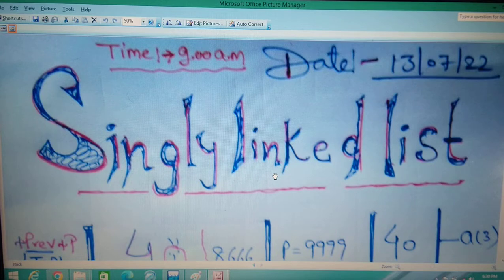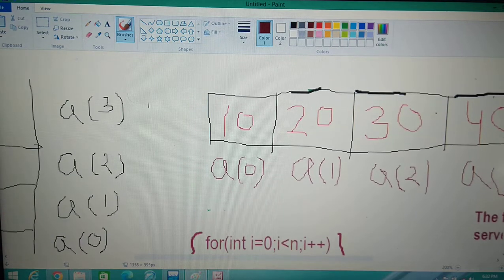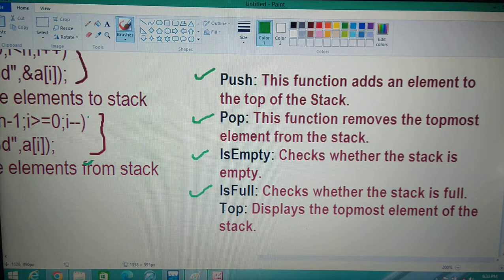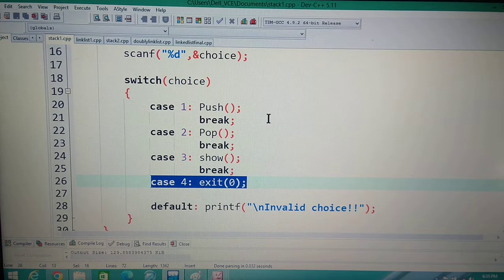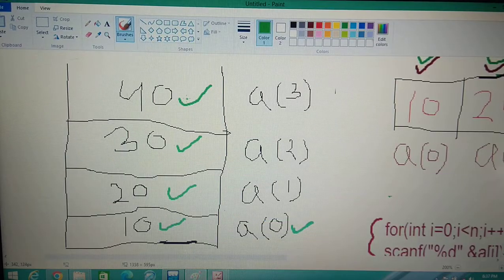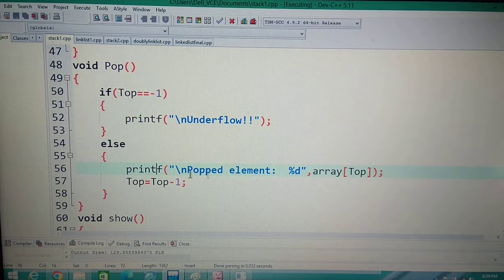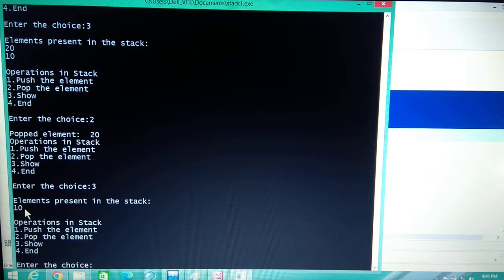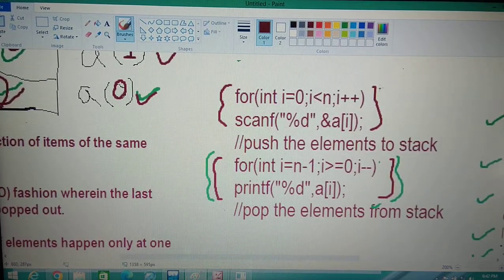21 | Array & linked list representation of stacks | operations of stacks | Are stacks linked lists?